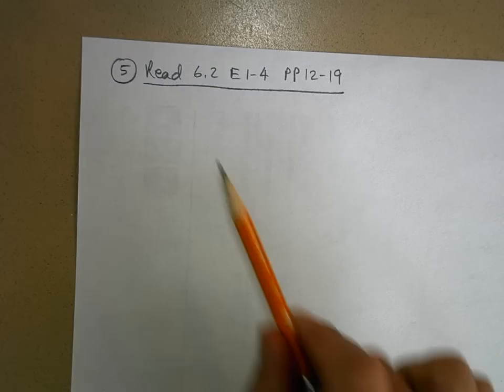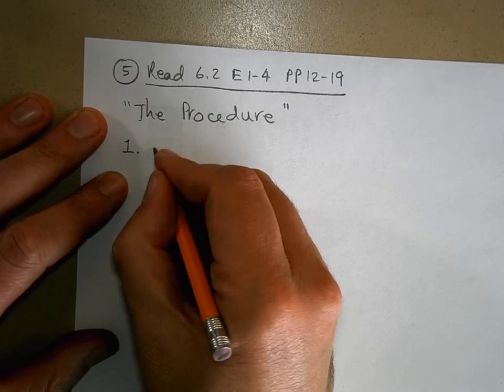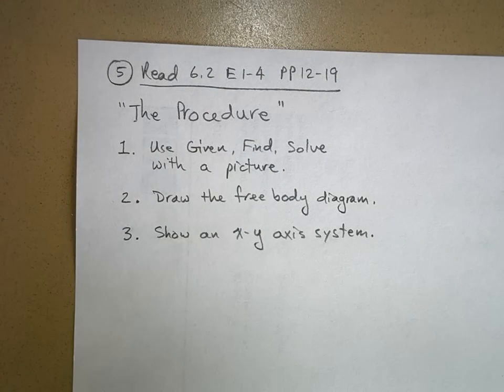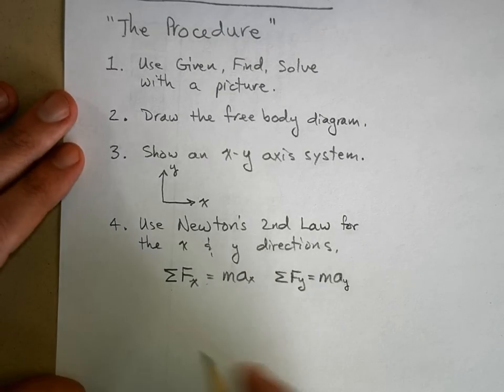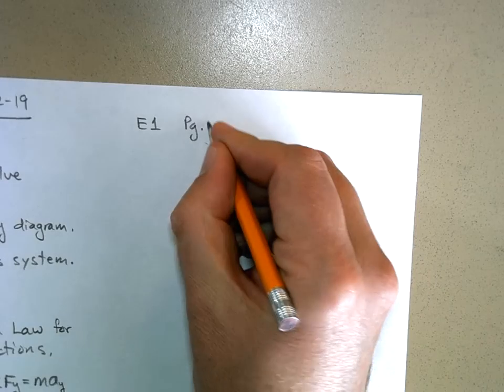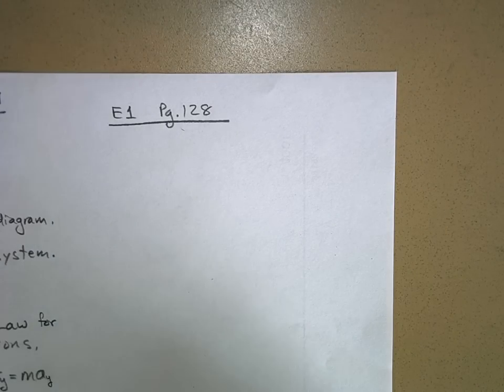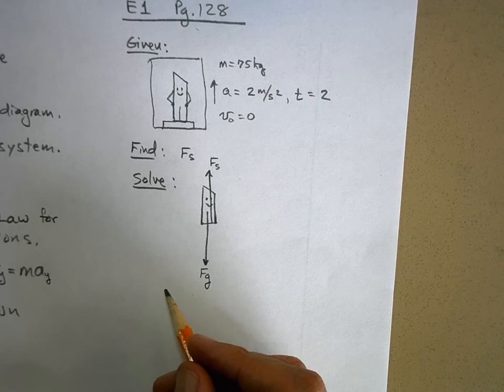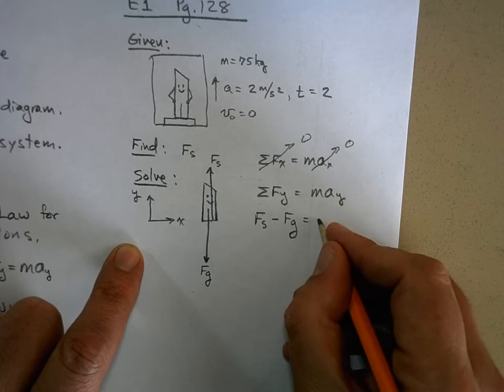PhyU4A5TheProcedure.AVI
Students can use "The Procedure" to solve problems involving force and acceleration.